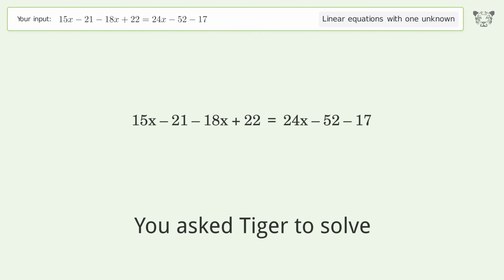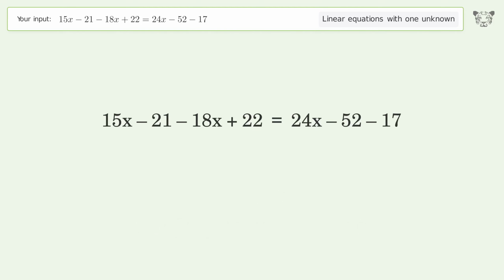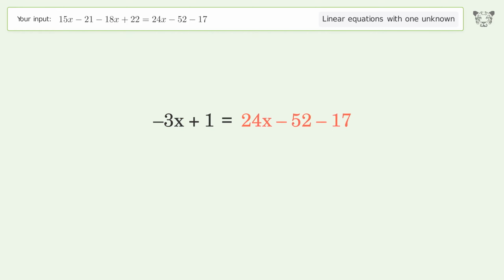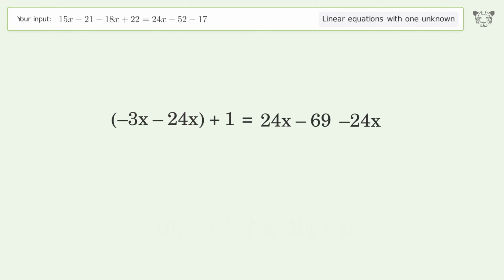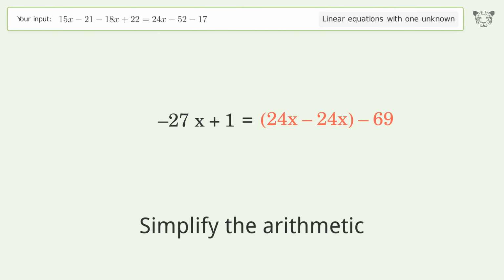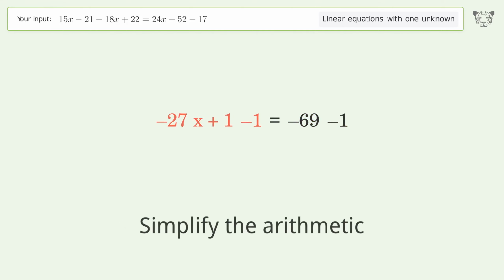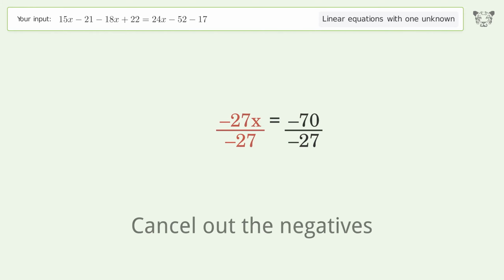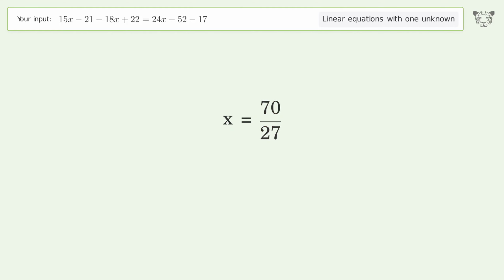Linear equation with one unknown: Solve 15x-21-18x+22=24x-52-17 step-by-step solution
Solving 15x-21-18x+22=24x-52-17 using the linear equation with one unknown solver

for a step-by-step and more tips and tricks for dealing with linear equations with one unknown.